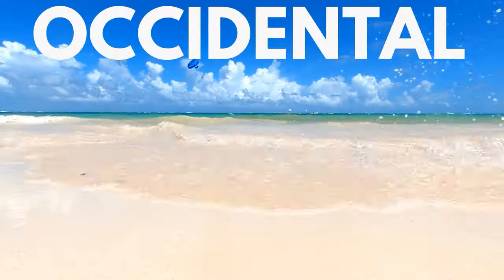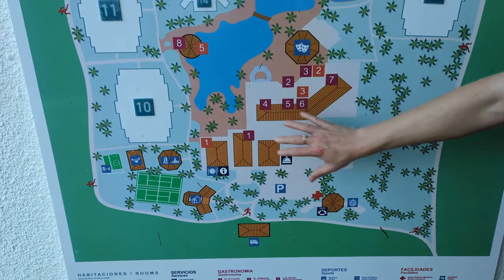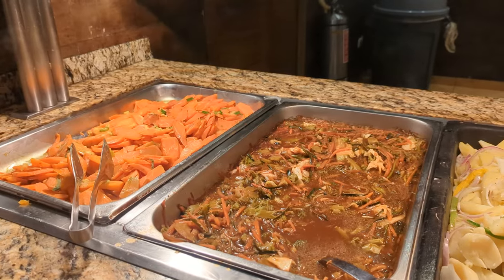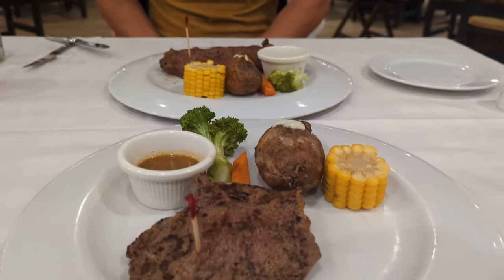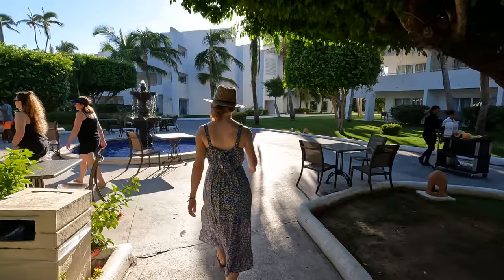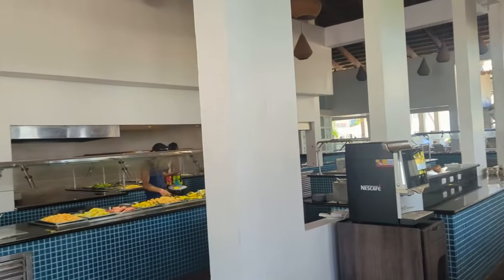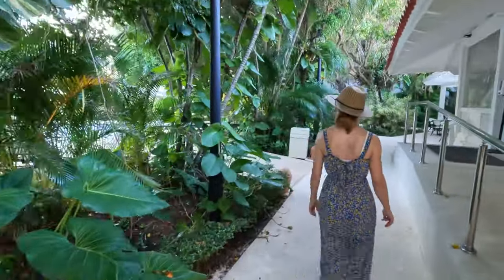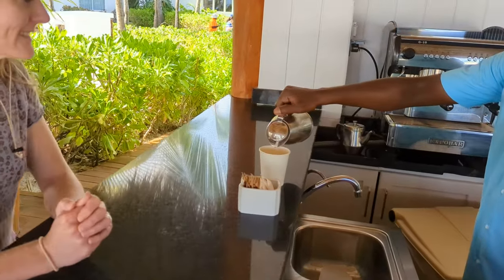Occidental Punta Cana FULL TOUR | See the Entire All-Inclusive Dominican Republic Resort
Join us as we take you on the ultimate tour of the Occidental Punta Cana in the Dominican Republic. We’ll start the tour of this all-inclusive resort at the lobby, where’ you’ll first be dropped off at the Property. From there, we’ll show you all of the best shops, bars and restaurants, pools, and of course, the beach. Along the way, we’ll show you inside some of the areas at the Occidental Punta Cana which are restricted to Royal Level and First Club members, and will also give you a peak at our Royal Level Suite.

Our Gear:
GoPro 10 w/ 50 piece accessory kit
Rode Videomic Go 2

Timeline:
 00:00 - #1 Intro
 00:32 - #2 Arriving at the Resort
 03:31 - #3 The Main Buffet
 07:01 - #4 The Main Pool
 08:35 - #5 The Al La Carte Restaurants
 12:46 - #6 More Pools
 15:26 - #7 The Beach-front Restaurant
 18:08 - #8 The Royal Level Experience
 21:02 - #9 The Beach & Beach Bar

Feel Nice by Rick Steel
Sunny Side by Text Me Records
Simple Step by Slenderbeats
Breathe by Slenderbeats

Like the music in this video?